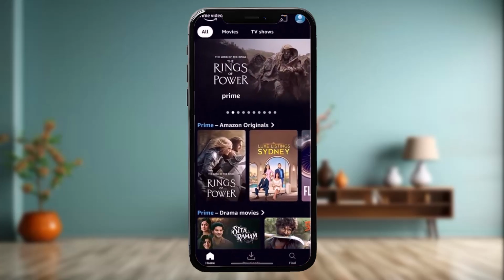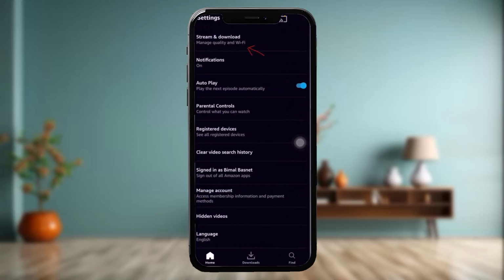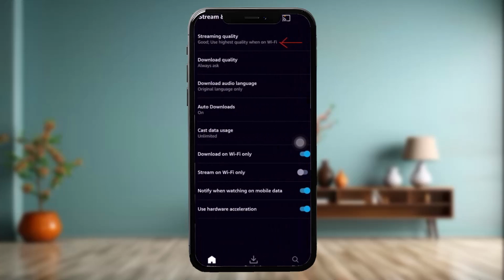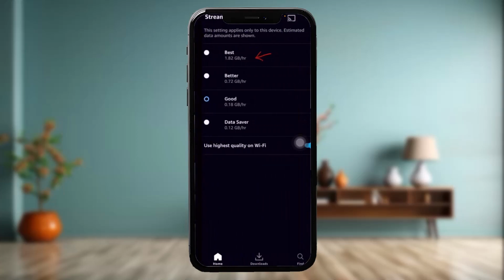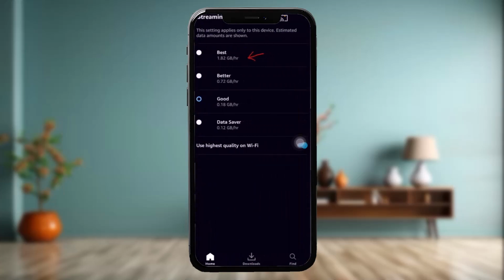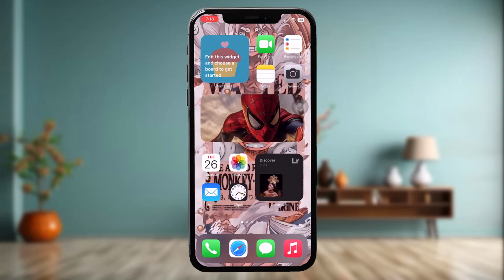How Do I Fix My Amazon Prime Video Quality !! Fix Amazon Prime Video Quality on TV - 2024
Want to know How To fix amazon prime video quality but don't know how?
This quick video will guide you to fix amazon prime video quality

So, in this few simple steps you can successfully fix amazon prime video quality

Timestamps :
00:00: INTRODUCTION
00:15: CHECK YOUR CONNECTION
00: 28: OPEN PRIME VIDEO APP
00:41: STREAM AND DOWNLOAD